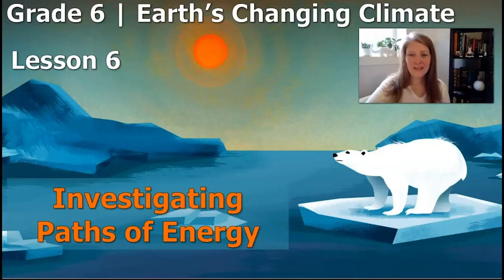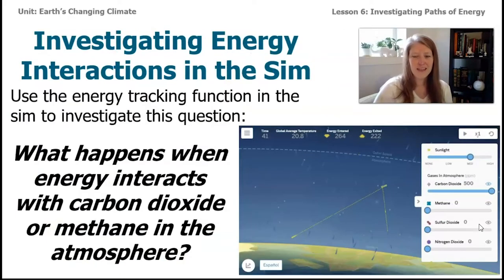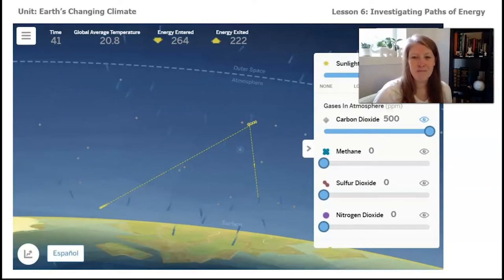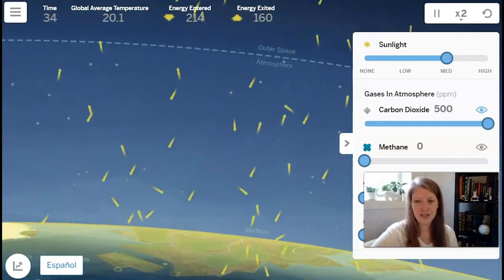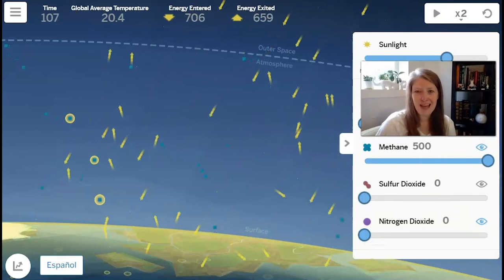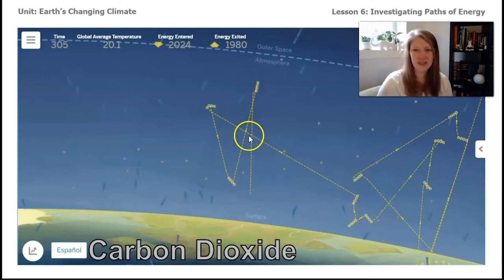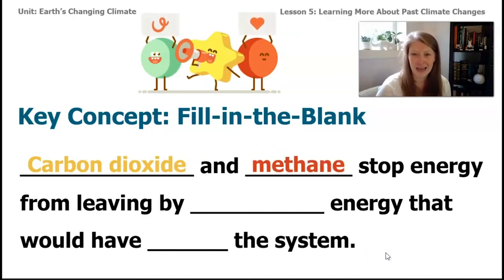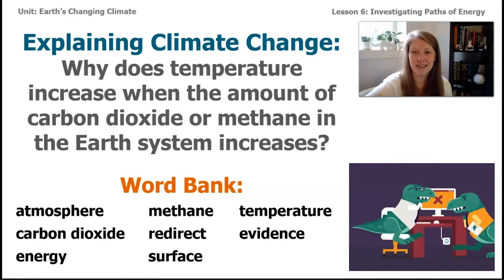Science, 6th Grade, 5/21, Investigating Paths of Energy